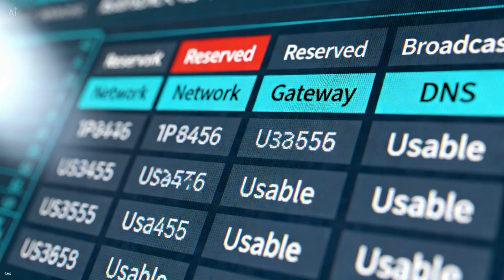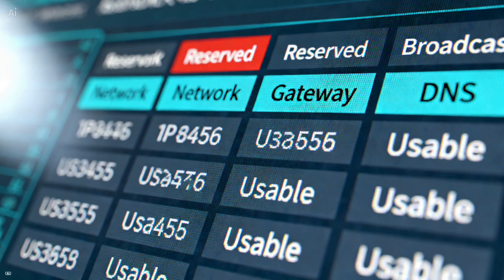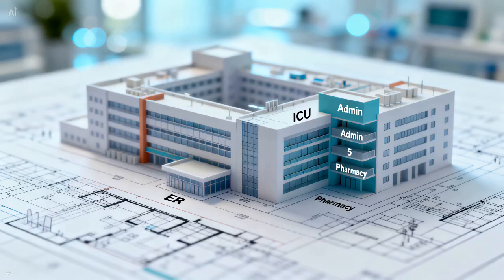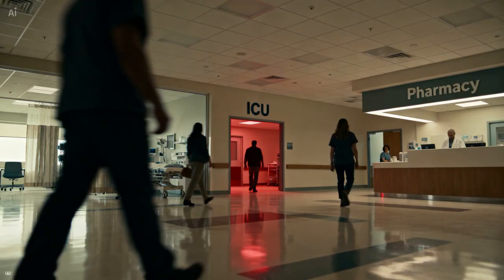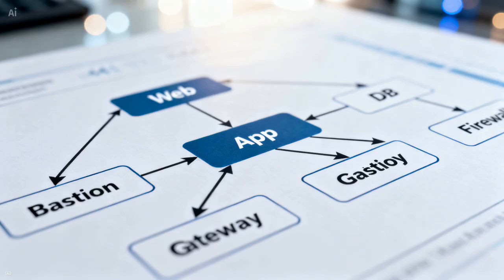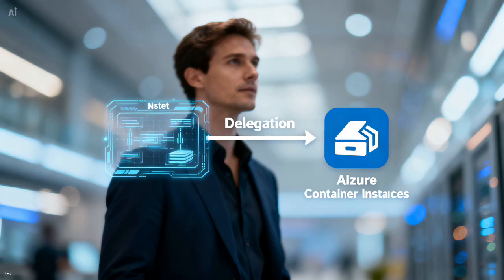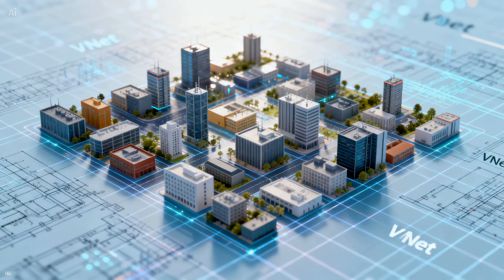AZ 700 Day 2 Azure Subnets Explained Simply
This AZ-700 nugget breaks down Azure subnets and address planning using simple analogies and practical exam-focused explanations.

Day 2 of the Logic of Success AZ-700 Series.

Built for:

working professionals
aspiring cloud engineers
network engineers
busy parents studying certifications
IT students with limited study time

In this series:

5-minute Azure networking lessons
Real-world analogies
Exam-focused breakdowns
AZ-700 study support
Cloud networking made simple

🎯 Certifications Coming Next:

CCNA
CCNP
AWS
CompTIA
Security+

Logic of Success — let’s get to work.